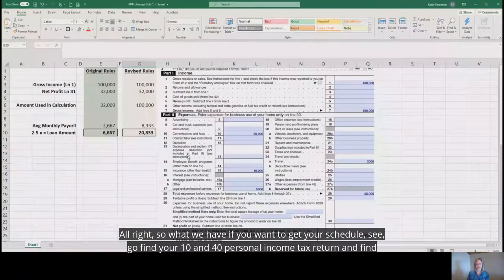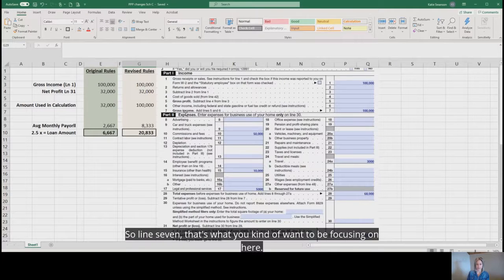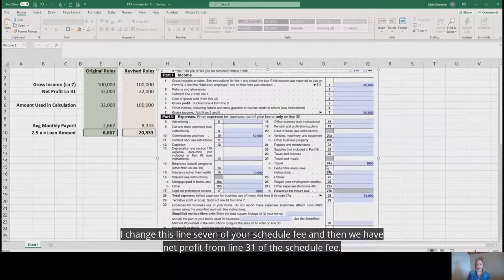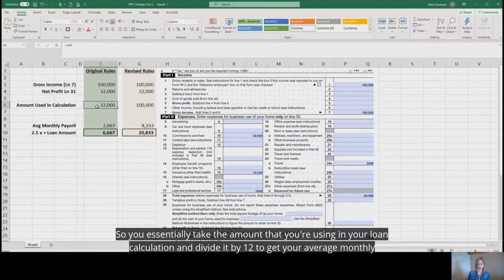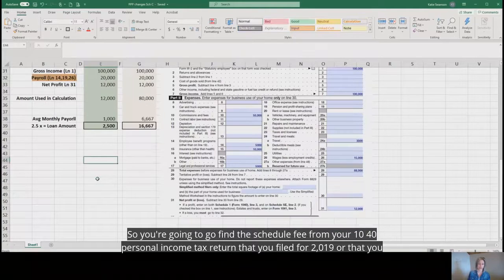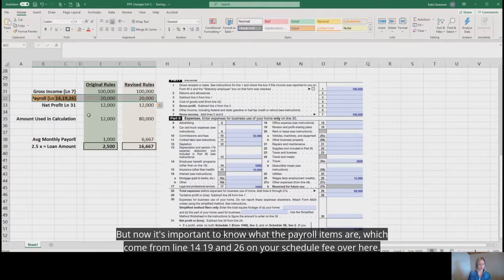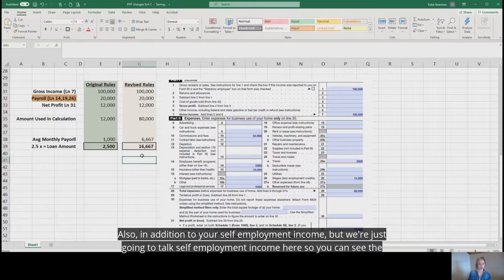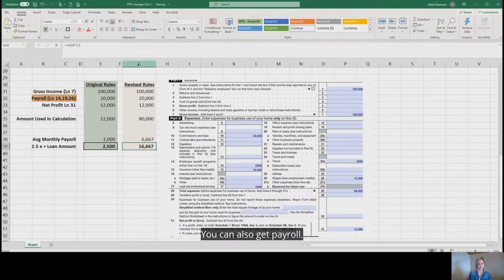PPP Changes March 2021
What changes are coming to the PPP process? Let's dive in.